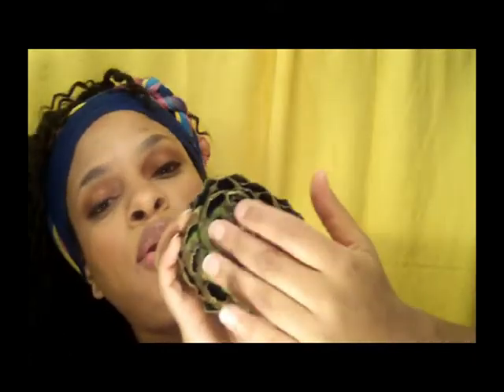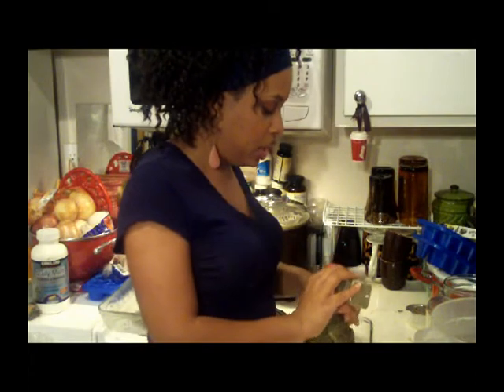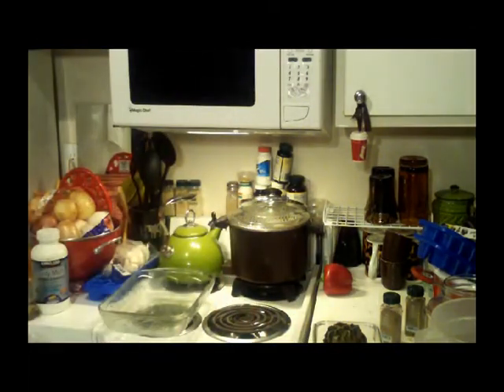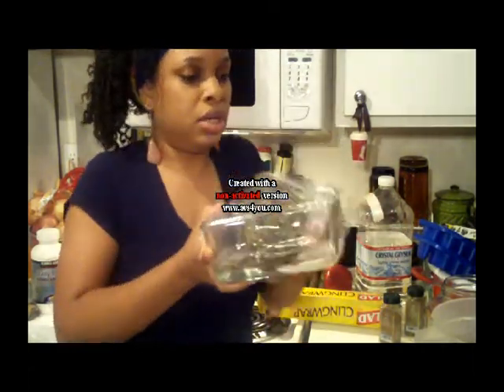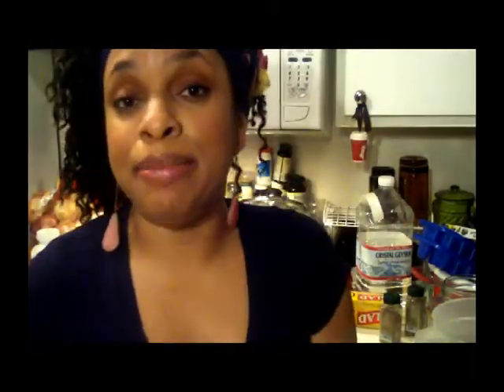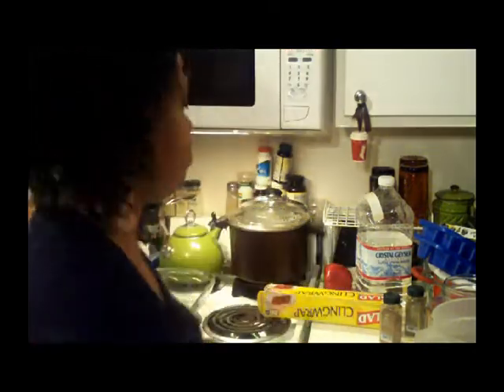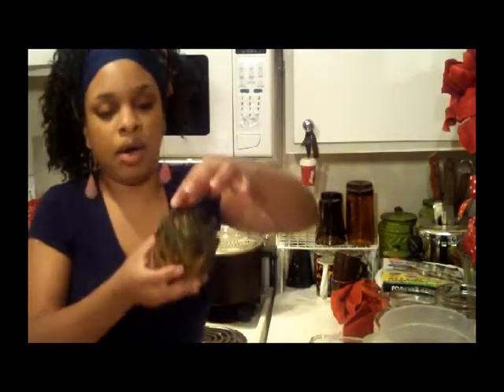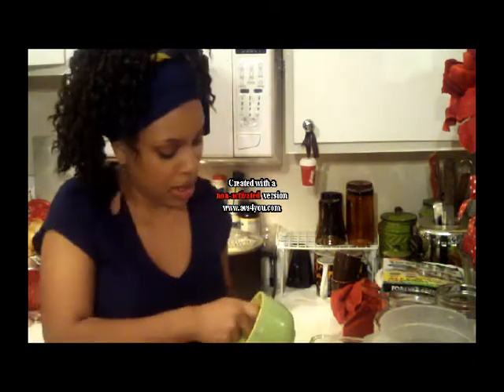HOW TO COOK AN ARTICHOKE WITH INSPIRED BY EBONY LOVE pt.1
Have you ever seen an artichoke and wondered what to do with it or how to cook it?

Well, I will show you what i do with an artichoke. It's really easy and delicious.

1 Artichoke
2. Mayonnaise
3. Green Onions
4. Lemon Juice
5. Cumin
6. Basil
7. Microwave safe - Glass Dish
8. Plastic wrap/Saran Wrap to cover the glass dish.
9. Clean water